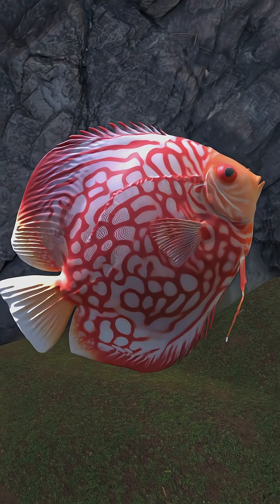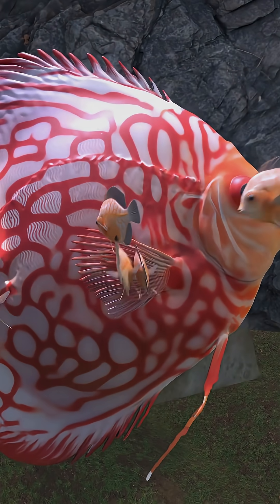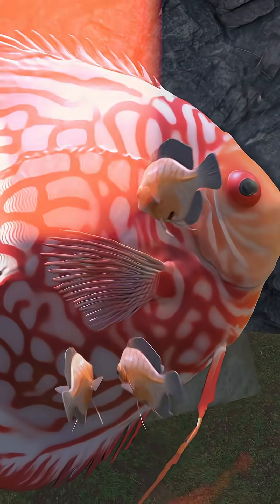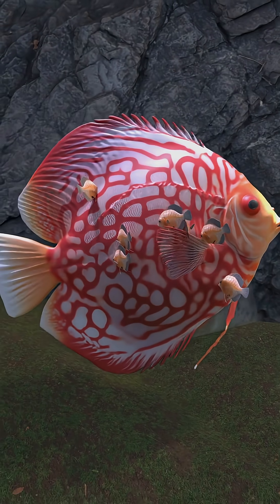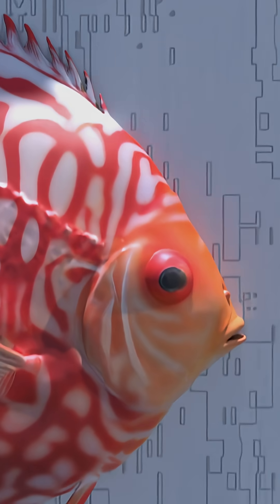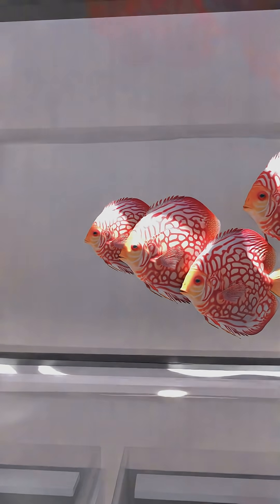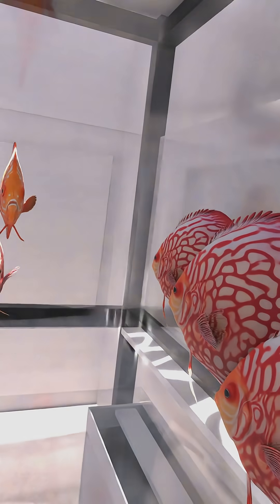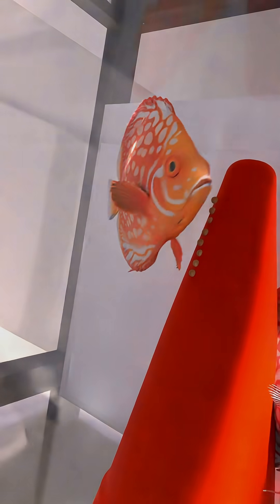How Discus Fish Breed: Mucus Layer Feeding Explained | Part 1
Discus fish have a mucus layer on their skin that becomes the first meal for their babies. In Part 1, I research the complete discus breeding process - from pair formation to egg laying.

🐠 What's Covered in Part 1:
Male vs Female discus identification
Courtship behavior and pair bonding
The egg-laying process (eggs!)
Water parameters for successful breeding
My 50x50cm tank setup with RO system

🔜 Coming in Part 2:
Egg hatching and the wiggler stage
How fry feed on parent's mucus layer
What happens when parents eat their babies
Hatching artemia brine shrimp for fry food

⚙️ My Setup:
2x 50cm tanks (33 gallons each)
RO system for perfect water quality
Planning breeding after cardinal tetra success

🐕 Mika appears throughout the video!